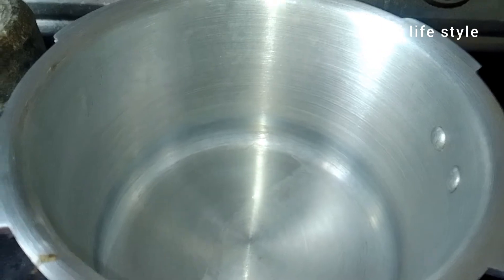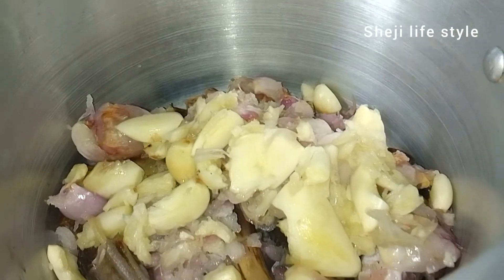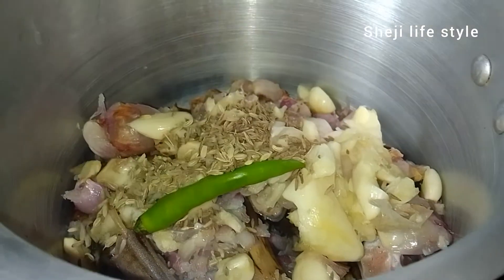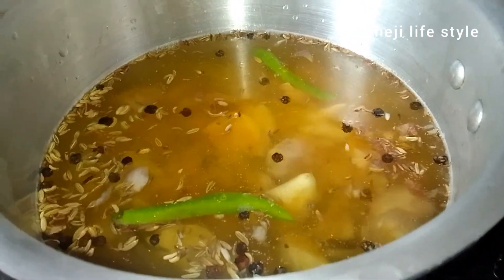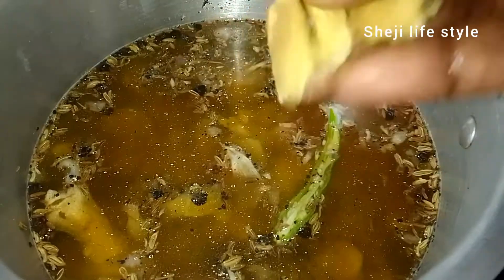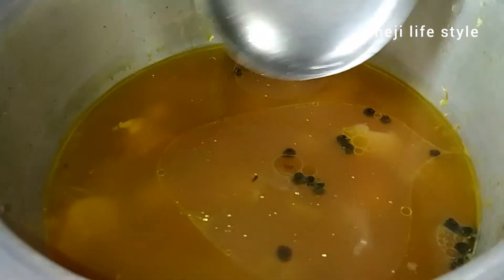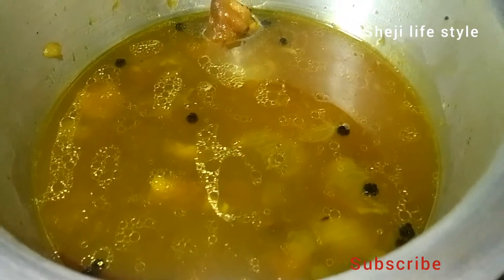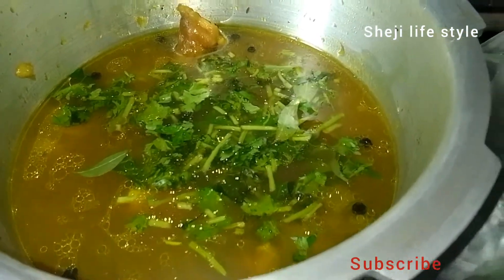healthy goat leg soup#ஆட்டுக்கால் சூப்how to make goat leg soup in tamil